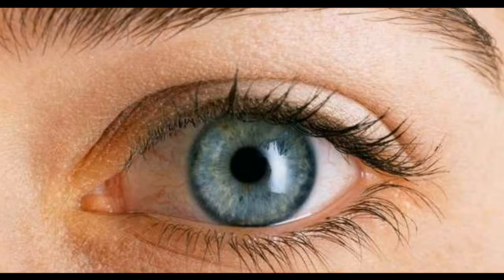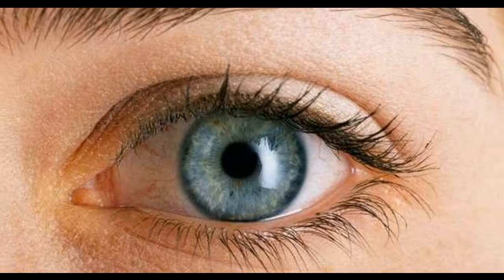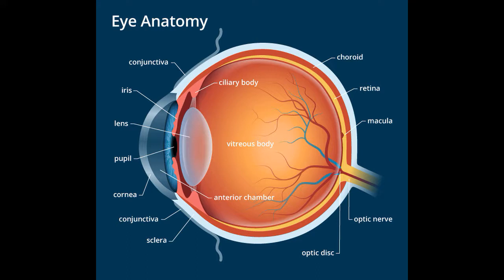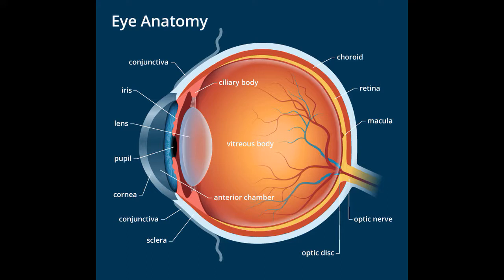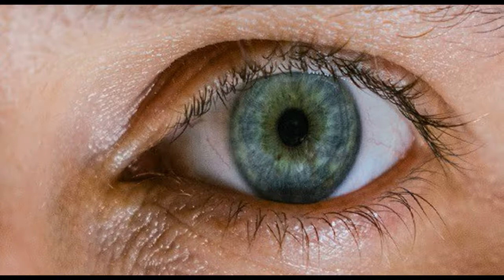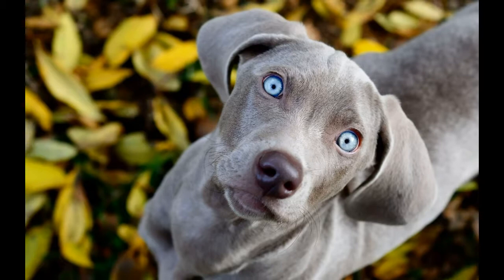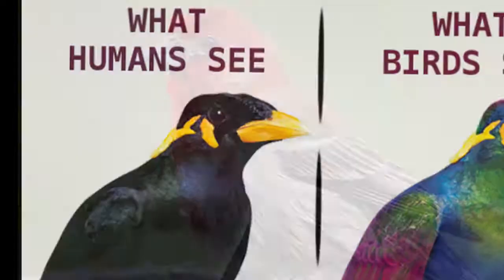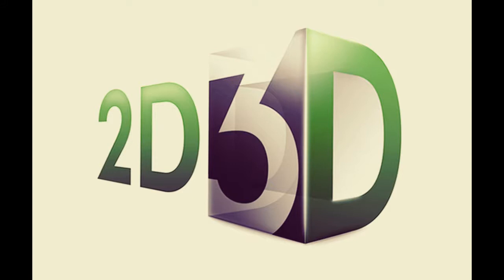How our eyes fonction . race2space .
How our eyes fonction and what is the difference between human and animal vision.